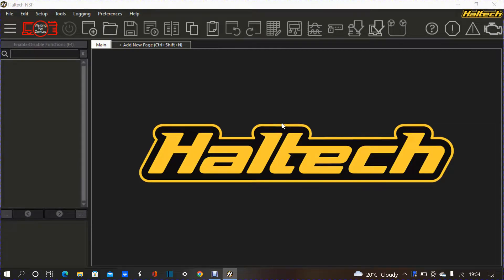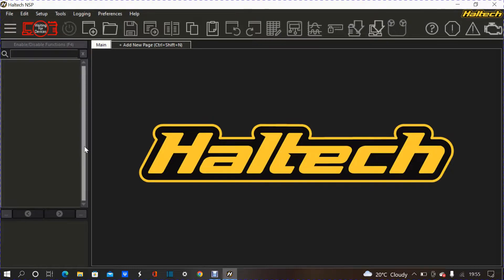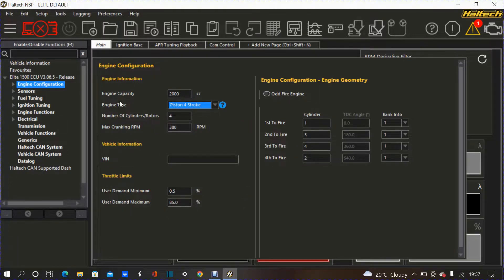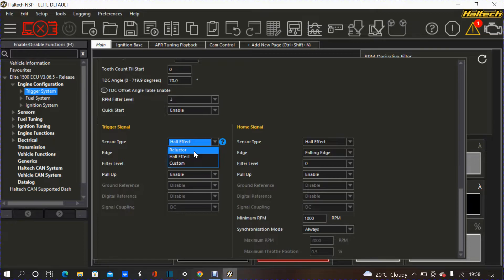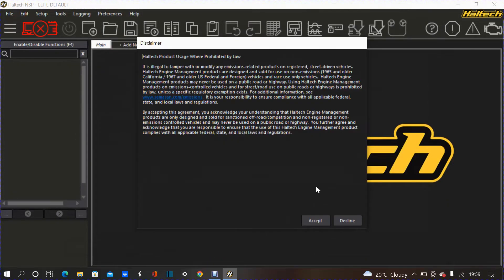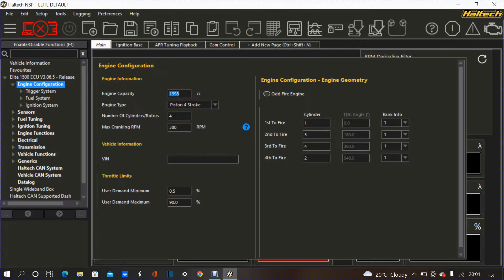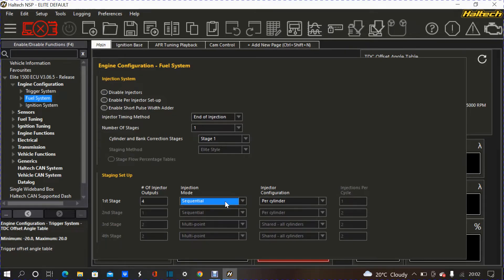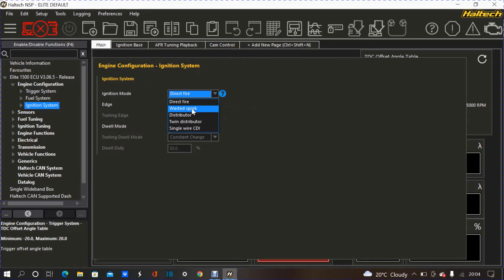Getting Started with Standalone Ecu: Part 1 Engine Configuration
What is up people? In this video we are getting started with standalone ecu in this example Haltech and first step with Engine Configuration. Goal of this section is to get all the the right information for the ecu so it can communicate accurately with the different inputs and control different outputs precisely. Without this first step done correctly the whole tune would suffer because of miscalculated data. Hope this helpful all comments or questions are welcomed. Enjoy!